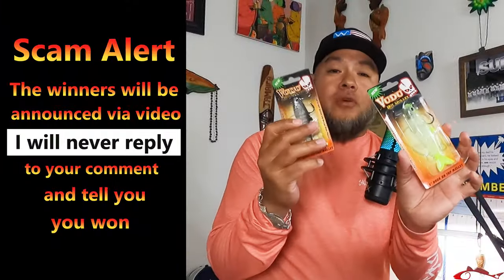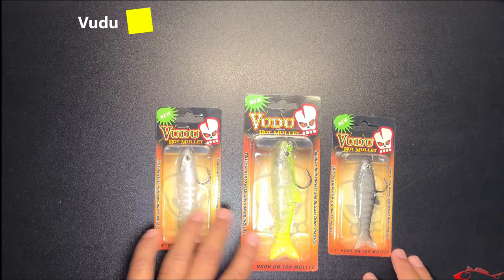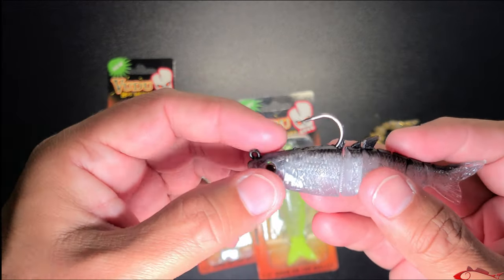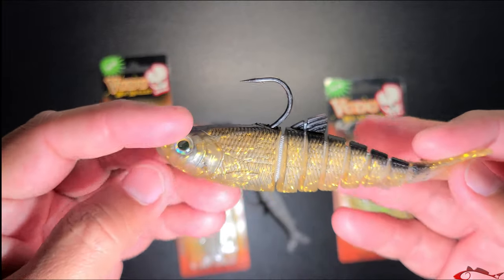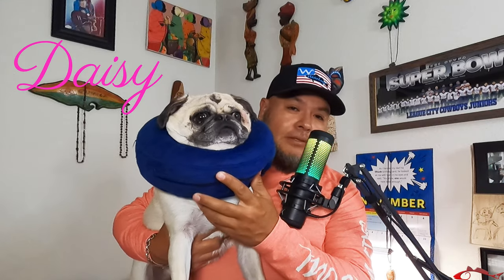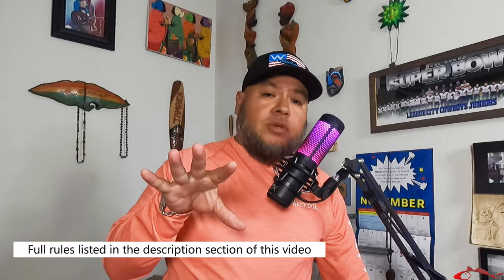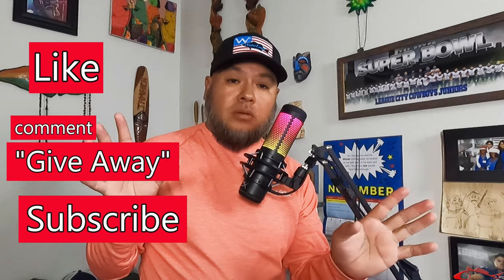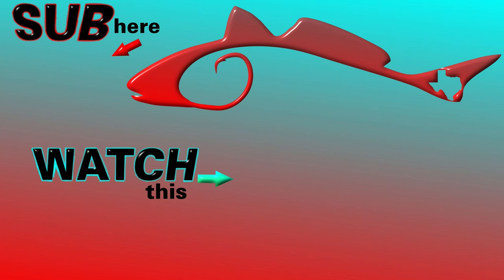Give Away Vudu Hot Mullet | Great New Lure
In this fishing video I have the pleasure to introduce a New Lure! We are doing a Give Away for 2 lures to 2 different subscribers! Egret Baits, New Vudu Hot Mullet! It comes in a 3.5 inch and a 4.5 inch, and a great variety of colors! Watch this video to learn more about this great lure and enter for your chance to win!

- 2 Winners, 2 Baits, 2 Sizes
- You must like this video
- Must live in the USA
- Egret Baits will mail the winner their prizes
-You must enter the drawing by Nov 27, 2023, 11:59 pm Central Time Zone
-Winner will be selected by drawing names out of a Hat and Announced on this Channel via Video
-Retail value $16.98 each Vudu Cork
***Prize must be claimed within 30 days of announcing winner***

My Peeps:
Saltwater Soul Facebook